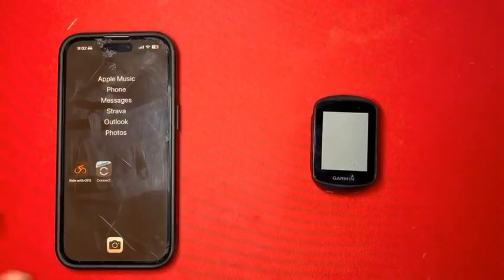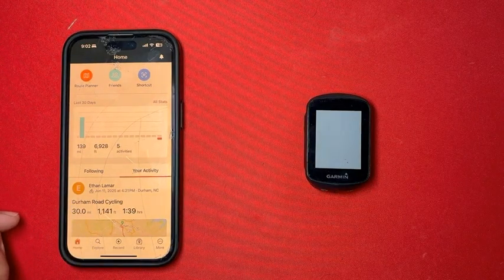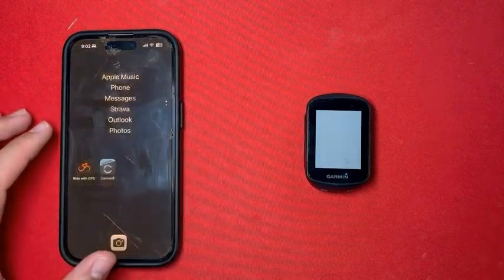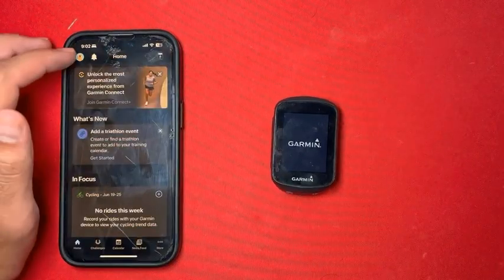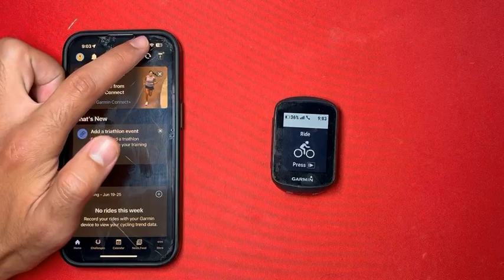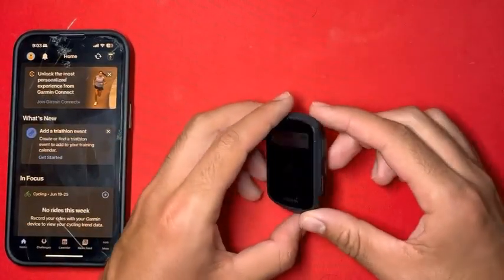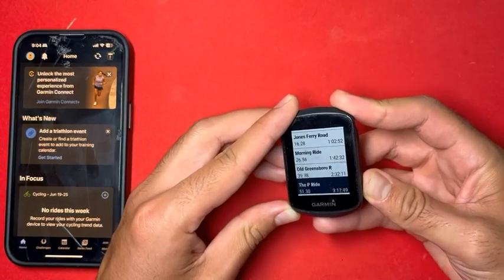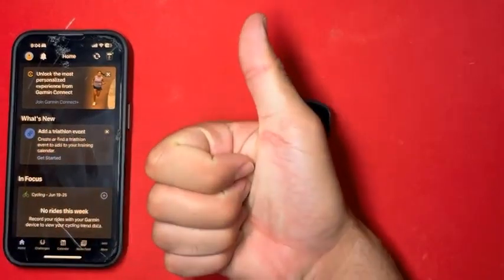How to Send a Route to Garmin Bike Computer (Step by Step)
▸ :^) 📲 How to Send a Ride with GPS Route to Your Garmin (Fast & Easy Sync)

Planning routes on Ride with GPS and want to get them onto your Garmin fast? This quick guide walks you through the easiest way to send courses to Garmin Edge devices (like the 130, 530, 830, 1030, etc.).

✅ Sync via Garmin Connect (automatic method)
✅ Use the Ride with GPS app or website
✅ Works for wireless or USB sync
✅ Great for bikepacking, gravel routes, and turn-by-turn navigation

🧠 Tip: Enable Course Sync in your Ride with GPS account -- settings -- Connected Services.